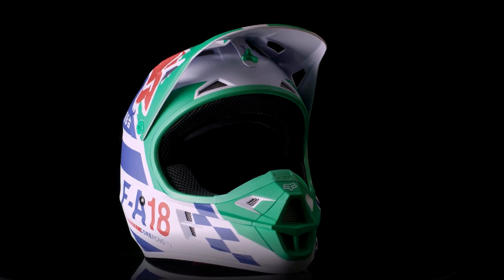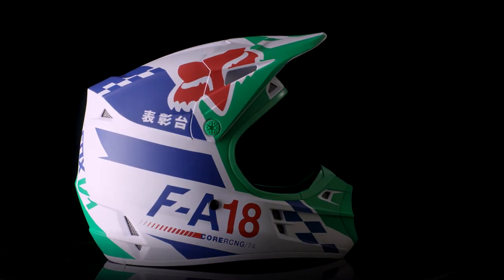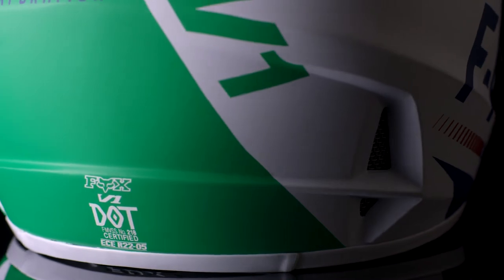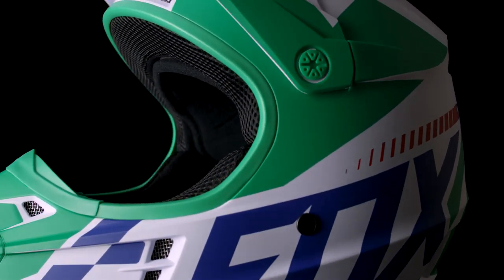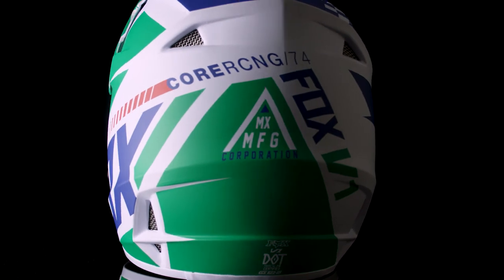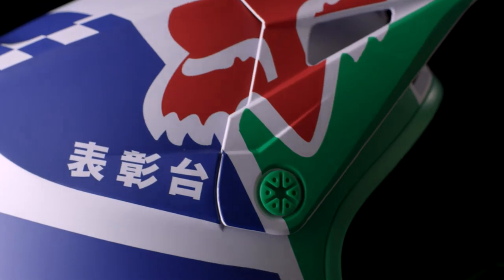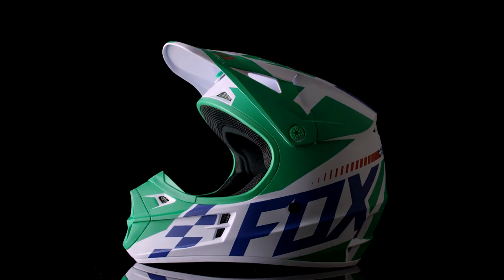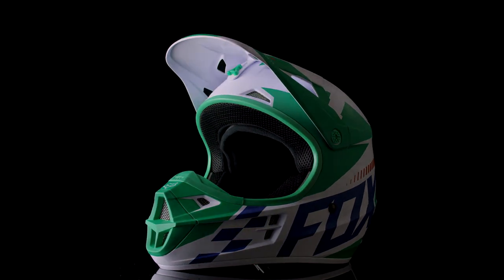Fox Racing V1 Sayak Helmet | BTOSports.com Product Review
The Fox Racing V1 Sayak off-road helmet is a performance helmet loaded with features without the cost.

This proven design provides reliable protection from debris and crashes, thanks to its Dot and ECE safety rating.  Advanced ventilation system works in conjunction with the plush helmet liner, keeps you cool thanks to nine intakes and four exhaust vents allows cool air in and moisture out the back.

For a factory style points look the helmet has a matching gear set in the Fox 180 Sayak pant and jersey. Optimal airflow, comfort, and protection combined with Fox’s legendary style make the V1 Sayak an exceptional value helmet.

BTOSports.com is your source for all things off-road. With our advantage of Free 1-3 day shipping on orders over $85.99 (US) and hassle-free returns, why shop anywhere else.